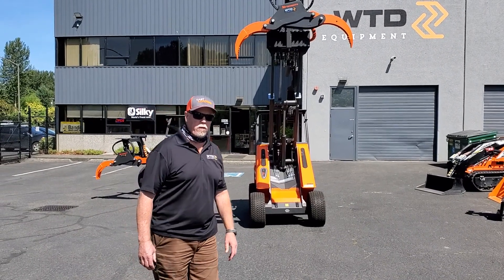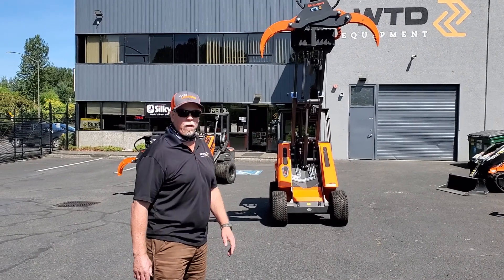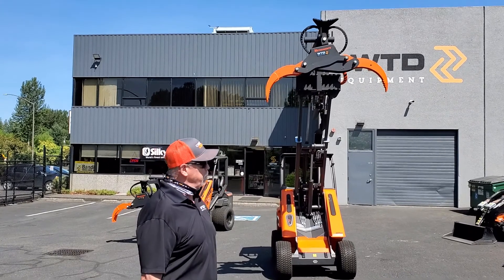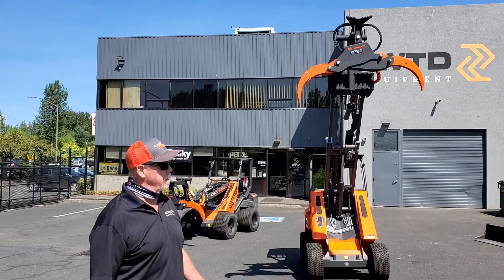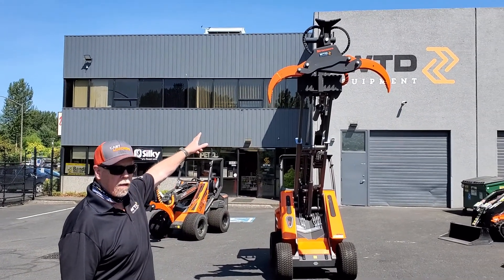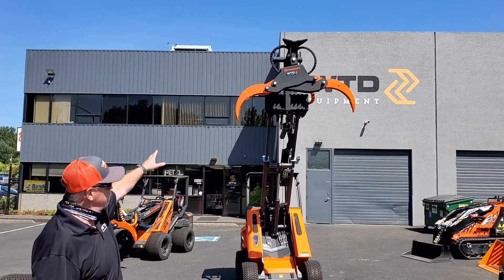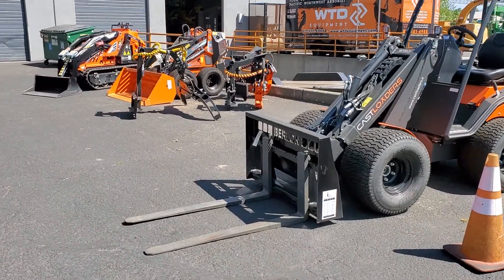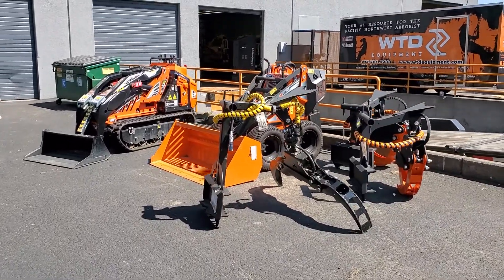Cast Loader Attachments - WTD Equipment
Mike Day here to show you a couple of the attachments you can get for your Cast Loader!